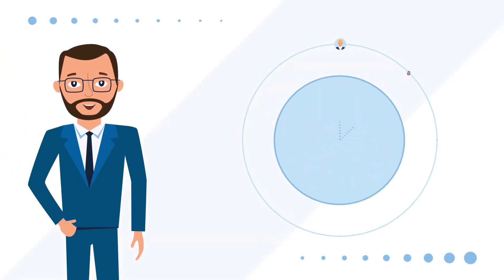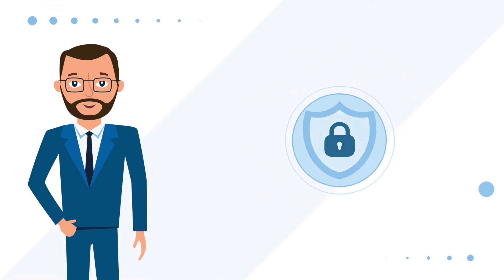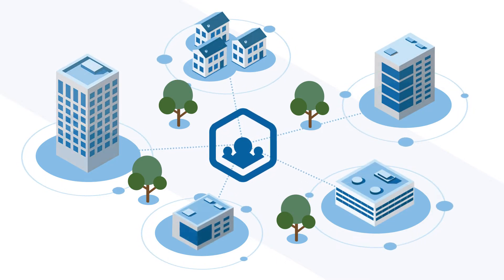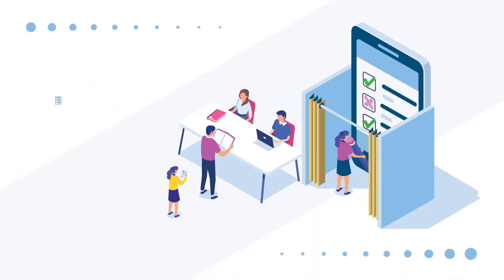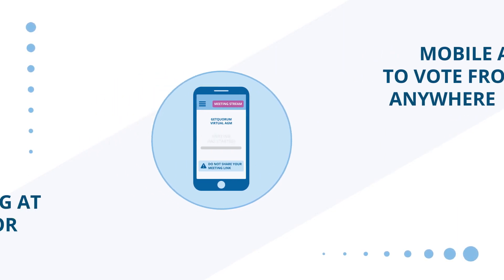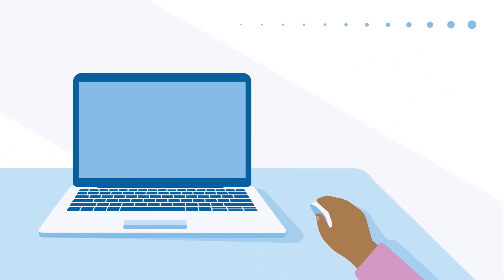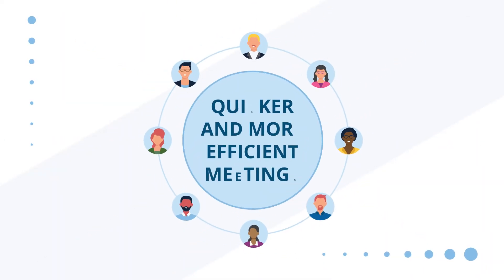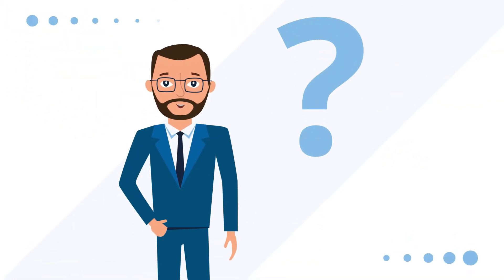GetQuorum Overview Video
Whether you're a condominium, HOA, association, corporation, or any other organization that holds sophisticated governance meetings, GetQuorum can provide you with the tools and expertise you need to make your next governance meeting a breeze.